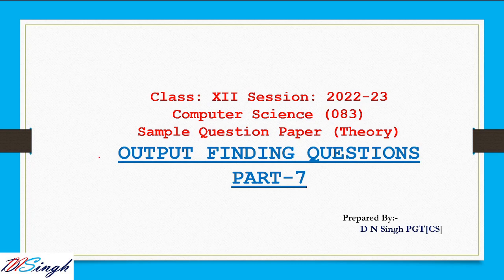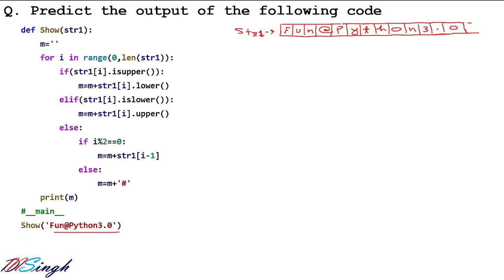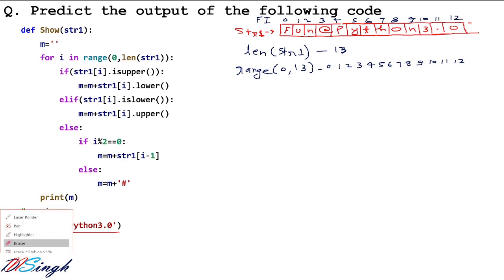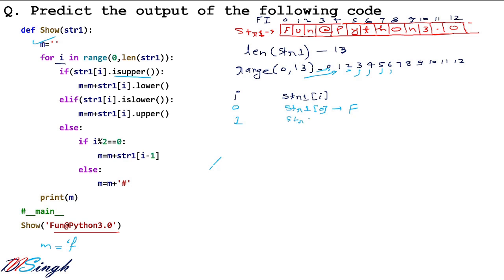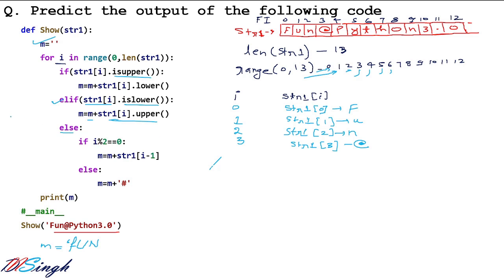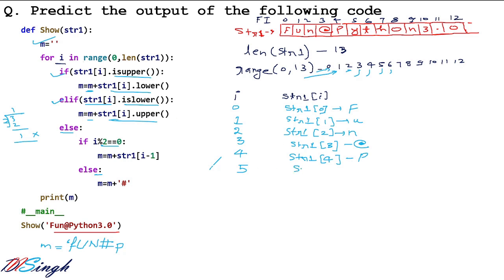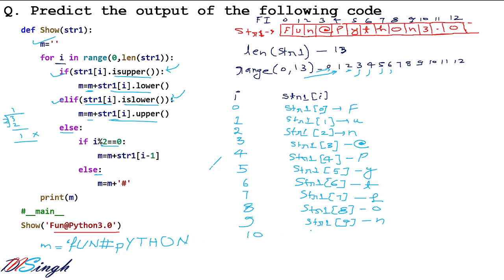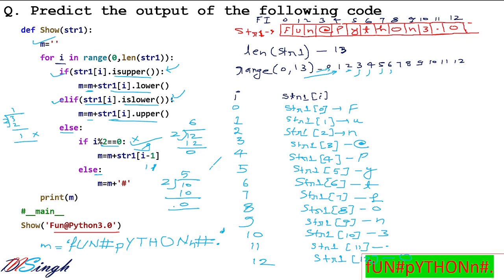Output Finding Questions Part 7 Class-XII CS CBSE Board 2022-23